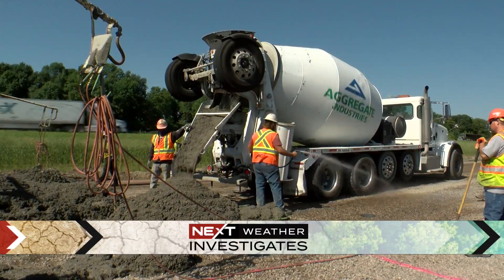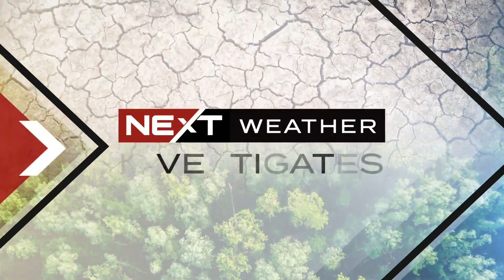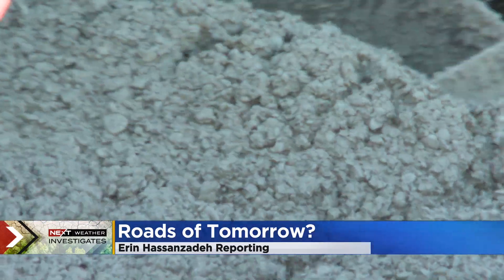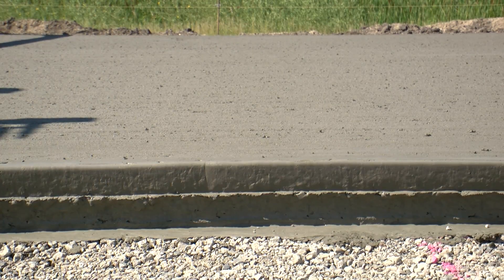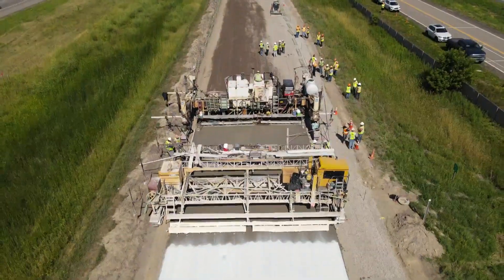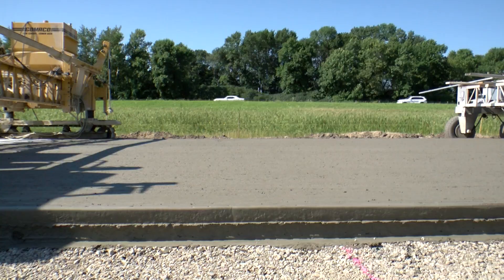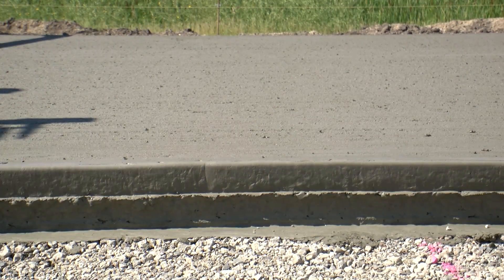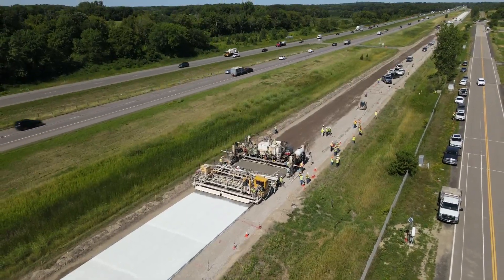Minnesota engineers working to pave a greener future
Erin Hassanzadeh reports on the testing being done in Minnesota on environmentally-friendly paving materials.